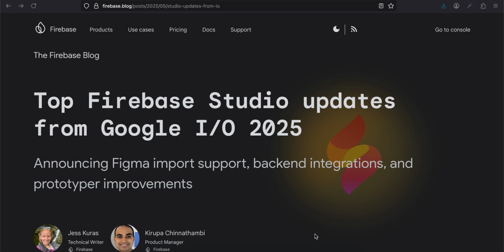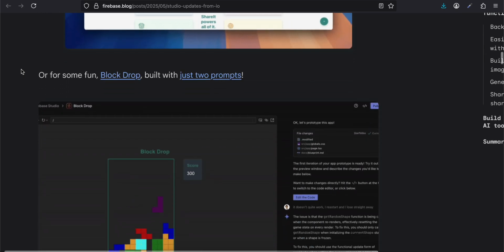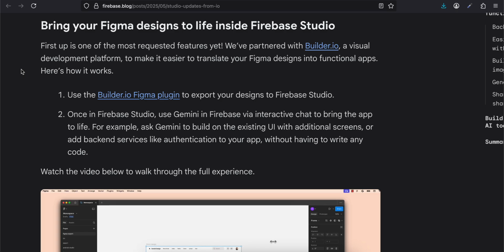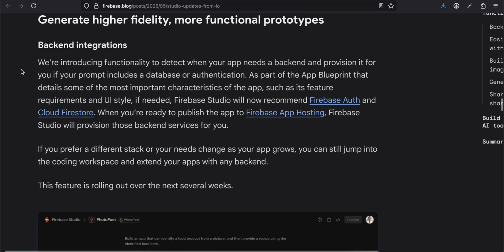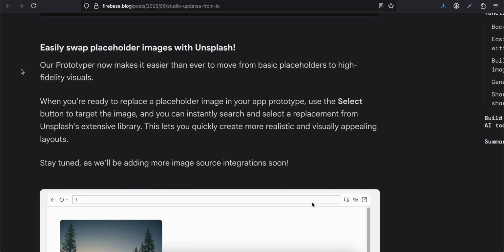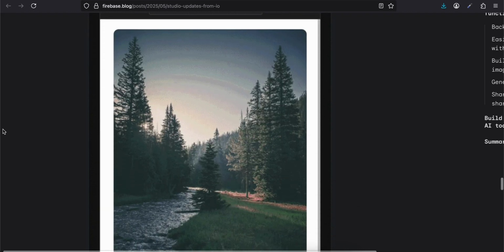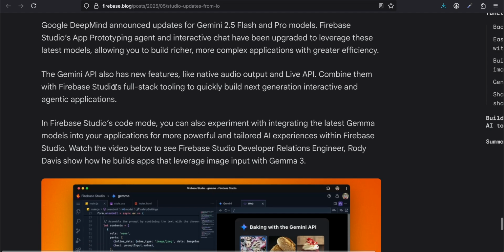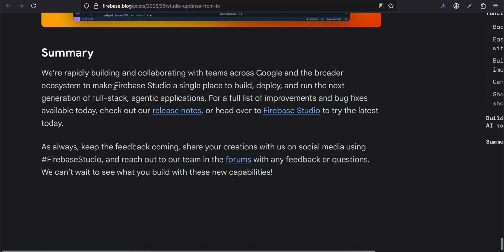Top Firebase Studio updates from Google I/O 2025